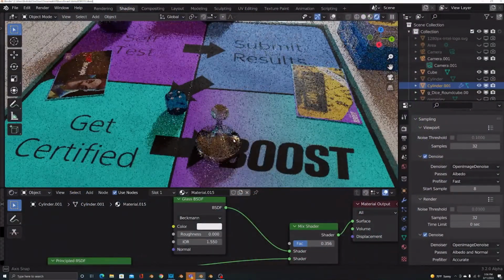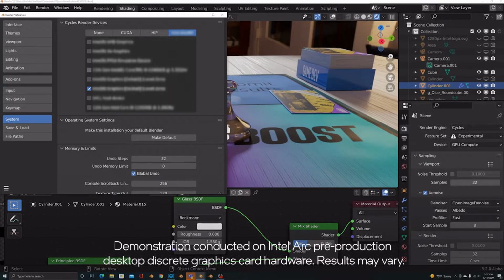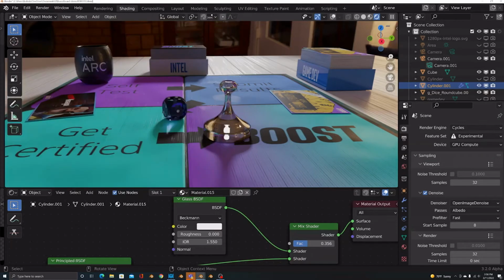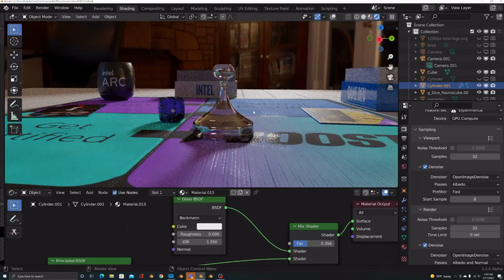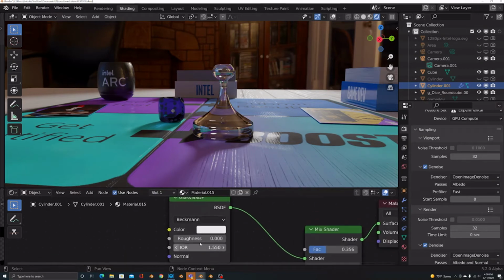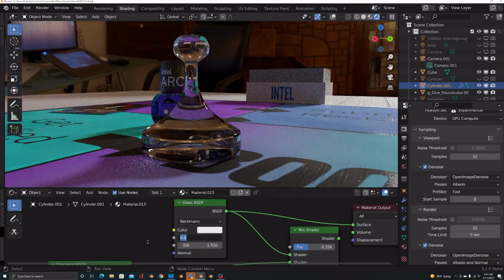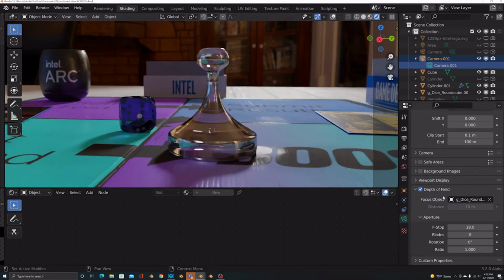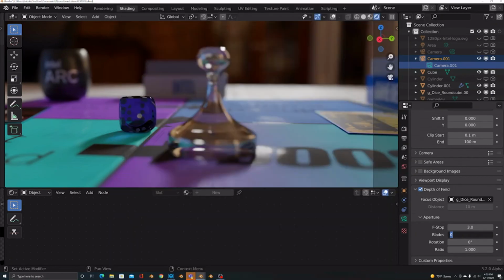Sneak Peek - Intel Arc GPU and Cycles in Blender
Intel® Arc™ GPUs are soon to launch, and thankfully I get early access with permission to give you a look at an upcoming Blender build using this new discrete desktop GPU.  I walk through some familiar device set-up and demo various Cycles features so you know it's the real deal.

Find more Intel Arc and computer graphics content supporting Intel hardware at the Intel Graphics YouTube channel